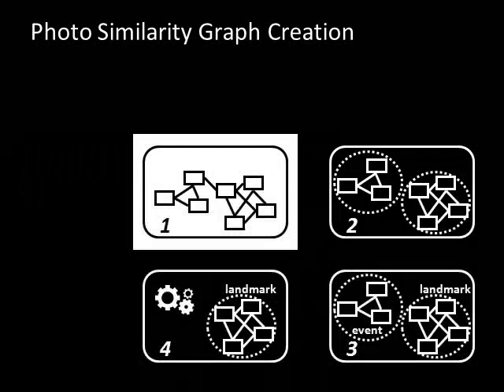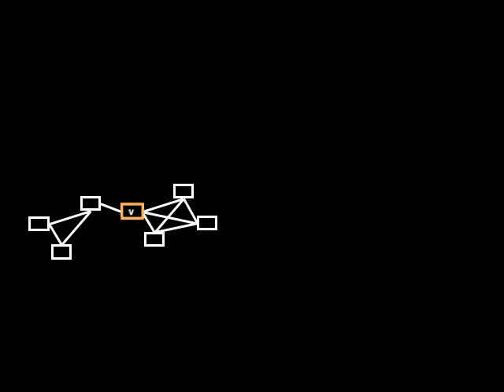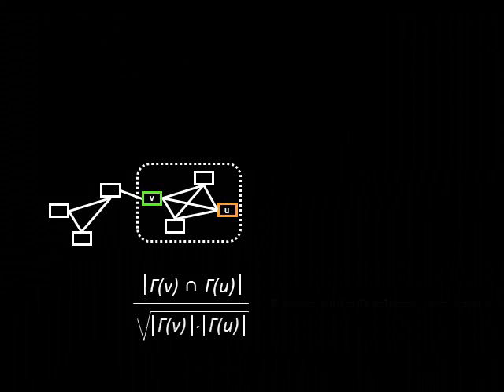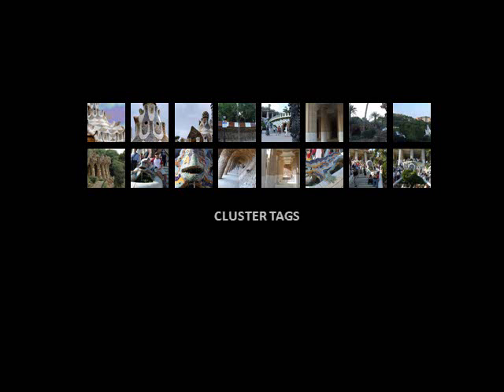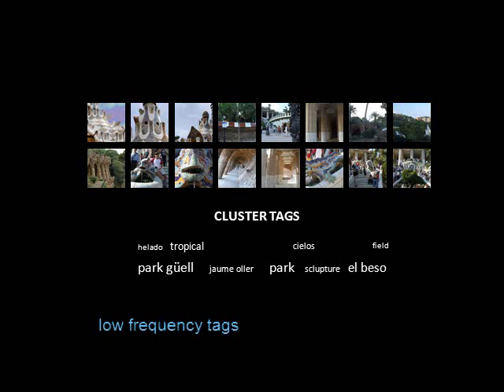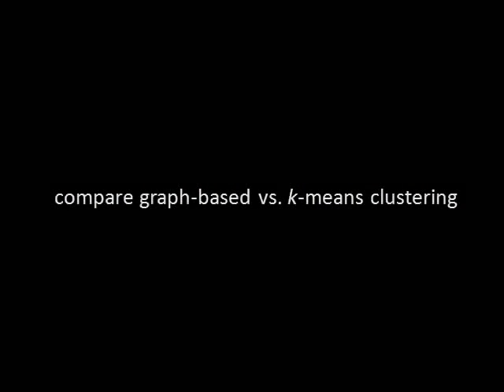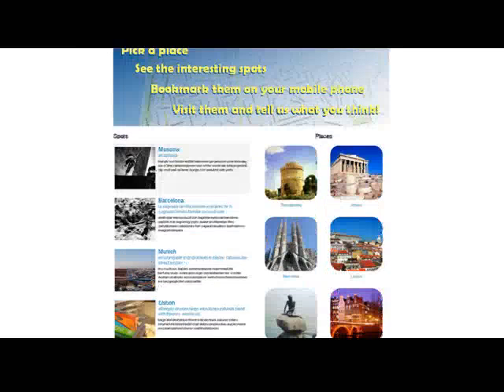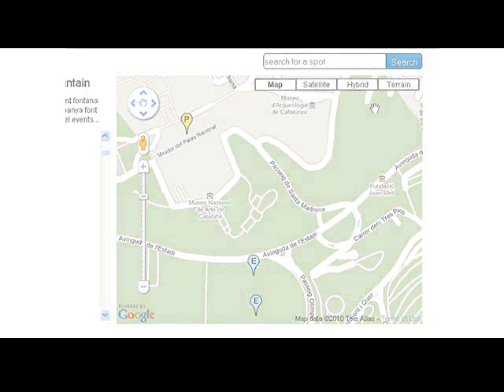Cluster-Based Landmark and Event Detection for Tagged Photo Collections Web Extra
This video illustrates a new approach for mining landmarks and events in large, tagged photo collections. Starting from the need for such an approach in today's increasingly media-abundant landscape, the video
proceeds through a step-by-step explanation of the proposed approach.
It describes the photo similarity graph creation process, the graph-based clustering algorithm, and the photo-cluster classification. Further, the video presents the obtained evaluation results and showcases ClustTour,
an online application facilitating the discovery of interesting spots and activities in a travel destination. (IEEE MultiMedia magazine,